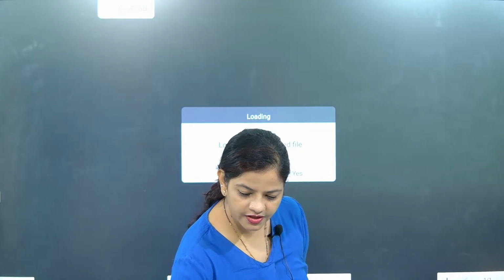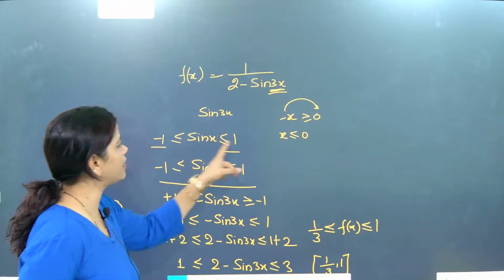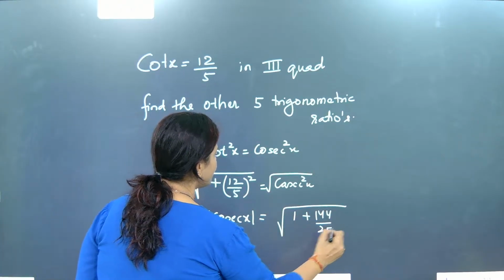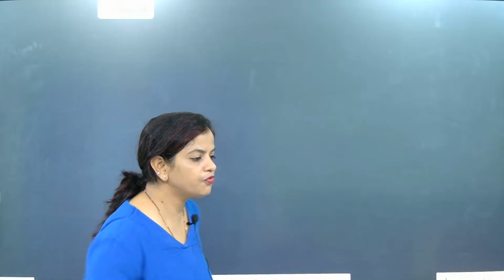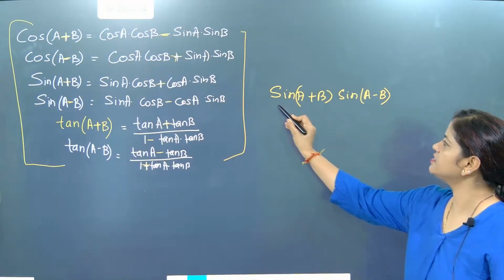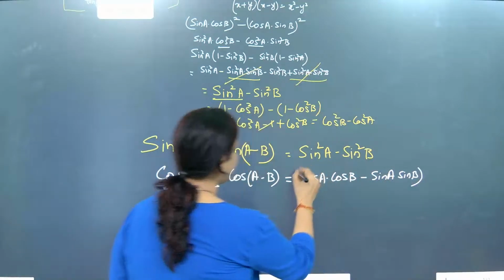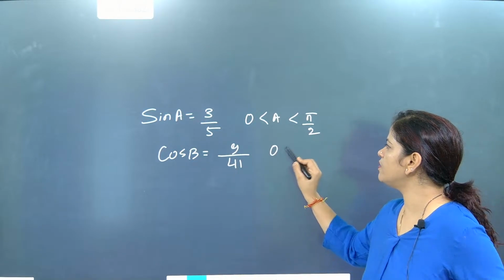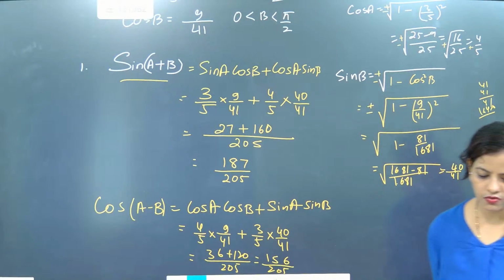class 11,trigonometric functions part 7